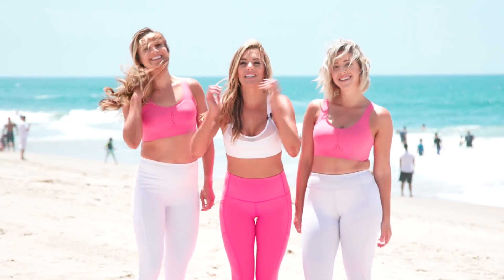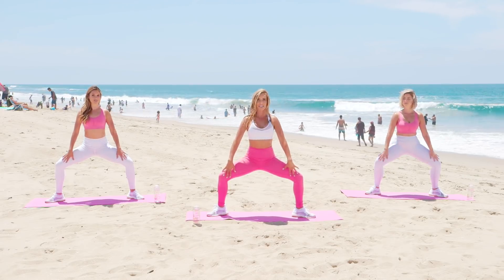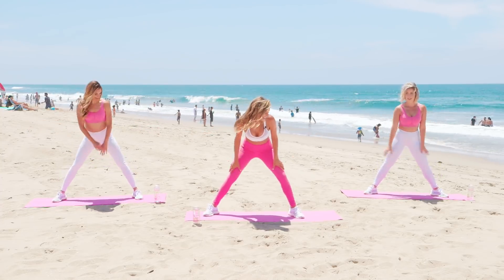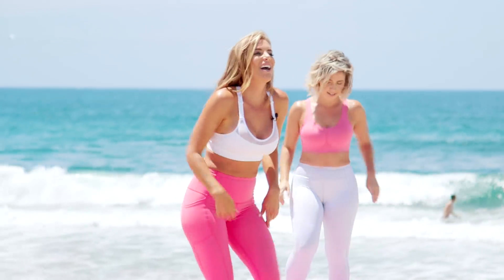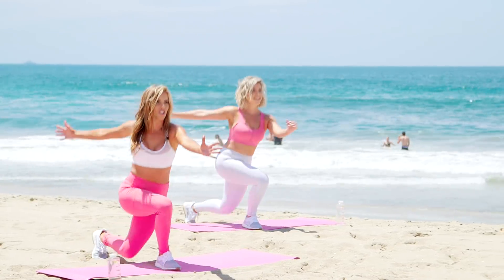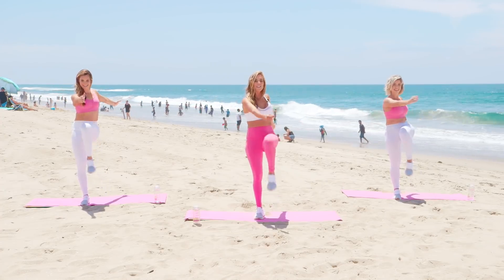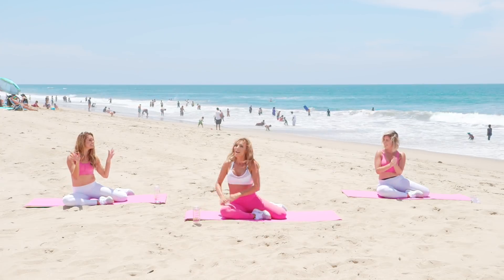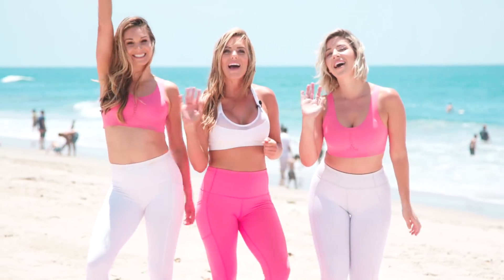Barre Bootcamp - Love Handles & Long Legs Workout | Summer Shape Up '18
We're kicking off the Summer Shape Up Series with one of my favorite workouts, Barre Bootcamp! These exercises are going to tone your inner and outer thighs and get rid of love handles! Two trouble zones I know we'd all like to lose extra weight from! Let's do it girls!

♥ Start your LSF 8 Week Hot Body Workout Guide & 4 Week Meal Plan to get the best results!

GRAND PRIZE: 3 Night Stay at the Thompson Beach House Playa Del Carmen

♥ Join the LSF Girls Community & be part of teamLSF ! Get FREE daily workouts, recipes & motivation right in your email...plus exclusive challenges & giveaways!

By participating in any workout or workout program such as this, there is always a possibility of injury. If you do take part in this workout or any LSF workout program, you agree that you do so at your own risk. You also agree that you are voluntarily participating in these activities and will assume all risk of injury to yourself. You also agree to release and discharge Love Sweat Fitness and Love Sweat Fitness, Inc. from any and all claims or causes of action, known or unknown, arising out of Love Sweat Fitness and Love Sweat Fitness, Inc. negligence.